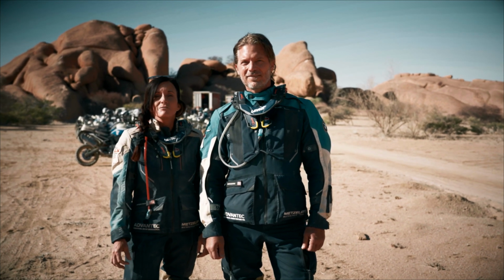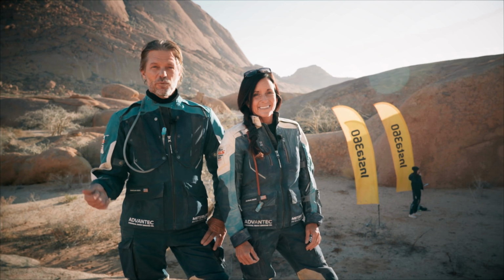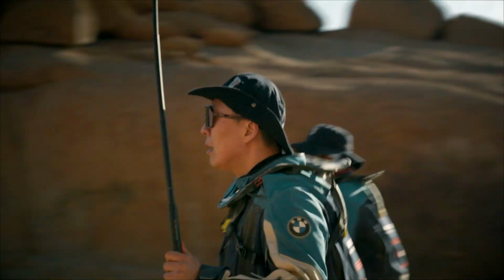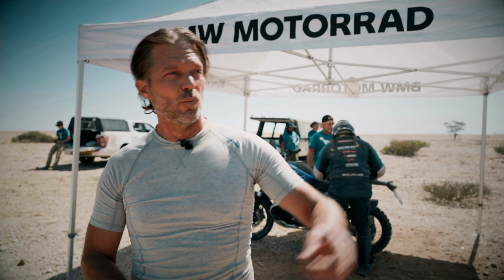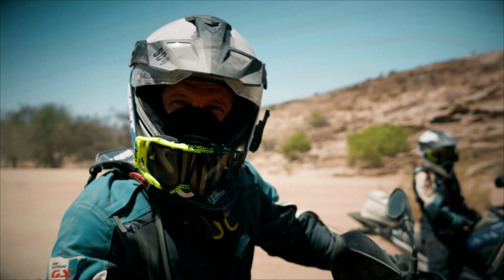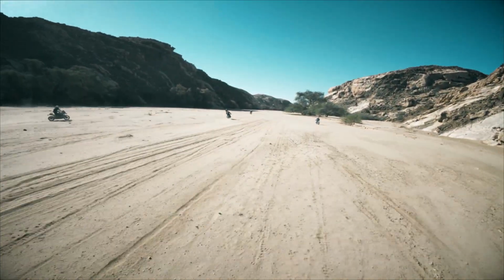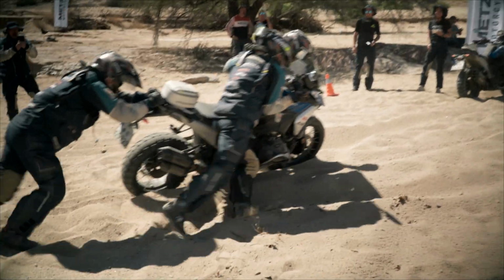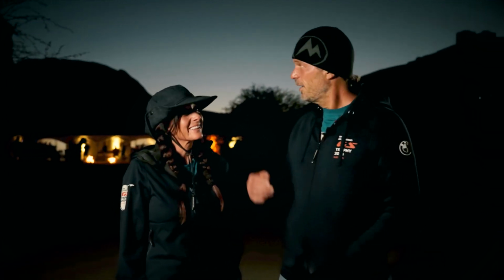GS Trophy 2024 - Highlights Day 3 | Leatt Adventure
Day 3 of the GS Trophy 2024 pushed riders to their limits with a demanding loop through the dry Omaruru river bed. The endless stretches of deep sand made for a thrilling test of off-road skills, rewarding those who mastered the terrain!